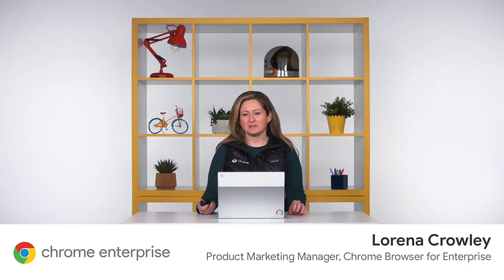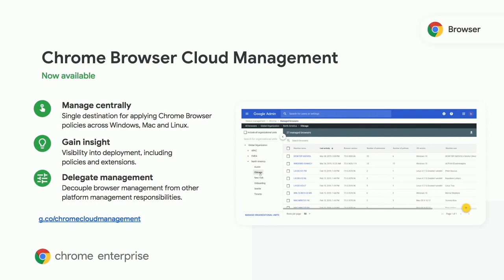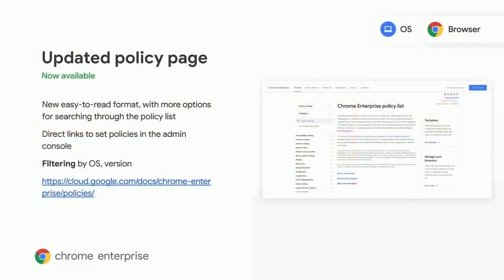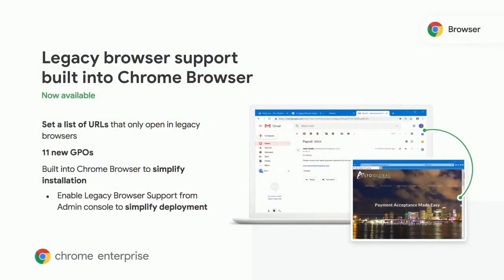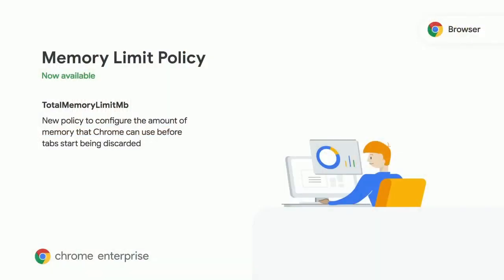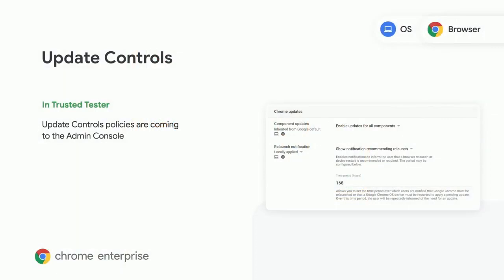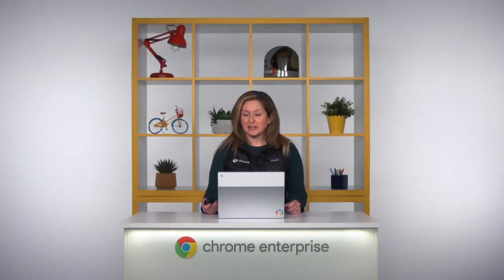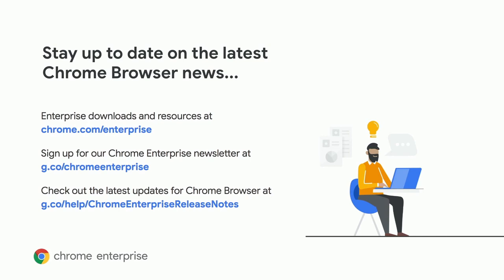Chrome Enterprise : A look back at 2019 and whats to come in 2020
2019 was a great year for Chrome Browser! We launched Chrome Browser Cloud Management, made password alert policy enhancements and more. Join us to take a look back at 2019 and get a sneak peek of what's to come in 2020.